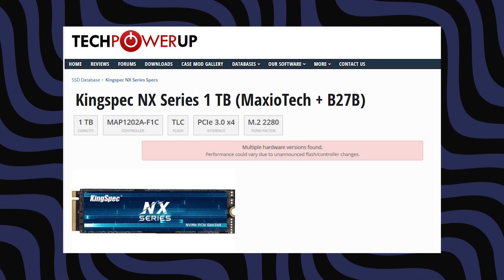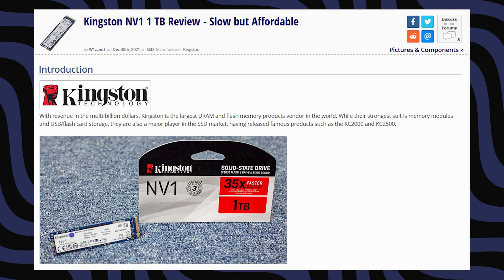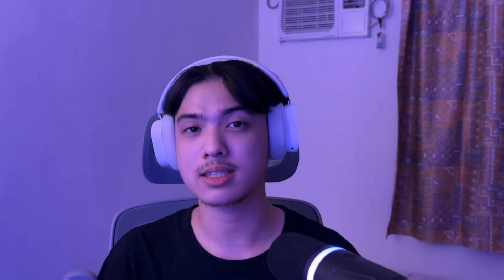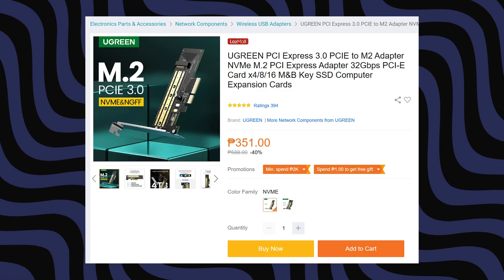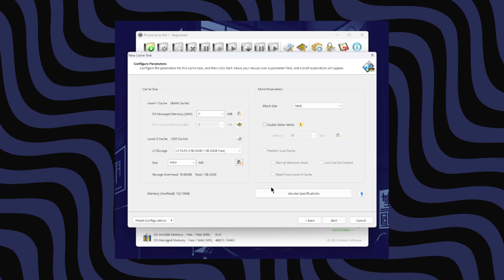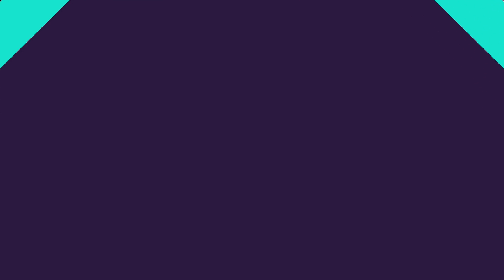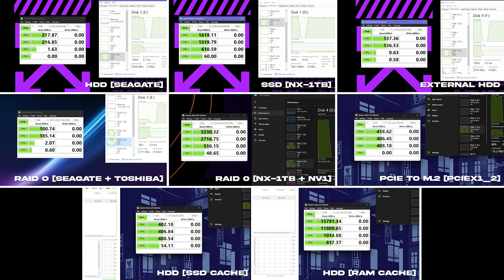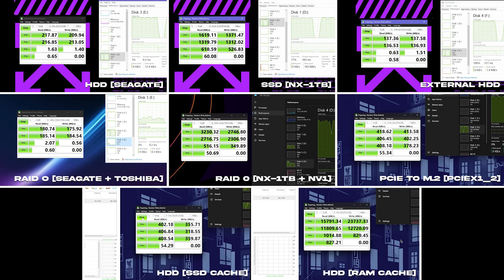Drive Speed Showdown (ft. SSD, HDD, RAID 0, External & Cache)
Today I'm testing out different drive setups. This started as a personal curiosity project because, honestly, I don’t really feel much difference in day-to-day use aside from SSD vs HDD. So I wanted to see what the actual numbers say.

In this test, I included an HDD, 2 HDDs in RAID 0, an NVMe M.2 Gen 3 SSD, 2 SSDs in RAID 0, an external HDD via USB 3.0 using an Orico drive bay, a PCIe to M.2 NVMe adapter, an HDD with RAM cache, and an HDD with SSD cache.

I know some of these setups could have been more consistent. For example, I could have placed the PCIe NVMe drive in an x4 slot or used matching drives for RAID, but this is what I had available. I hope you find the video helpful or at least interesting.

► TIMESTAMPS 🔷
00:00 - Intro
00:51 - What exactly are we using?
03:26 - Performance
04:50 - Conclusion + Outro